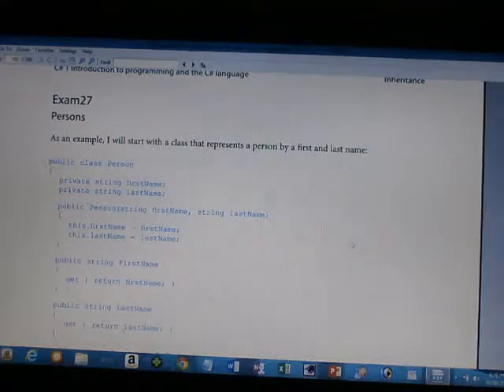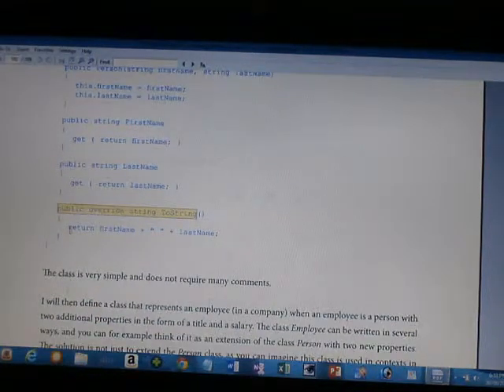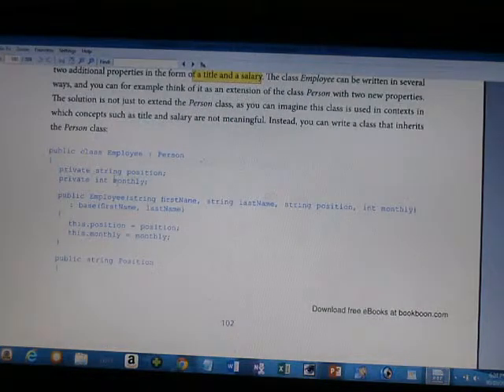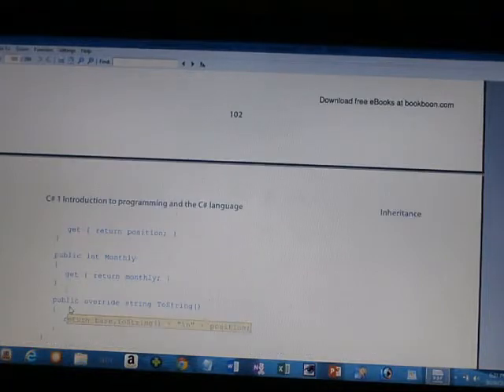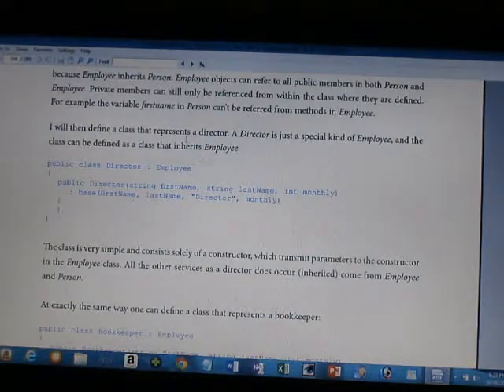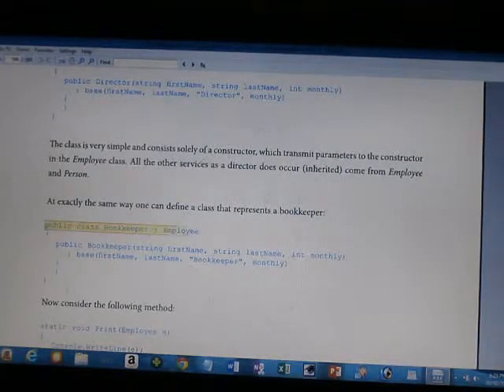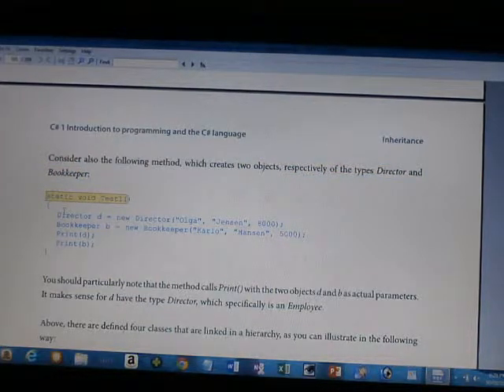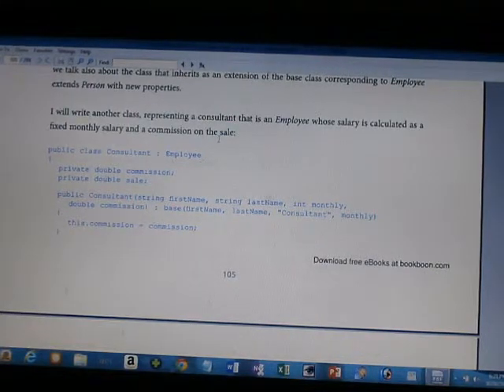Day 23 Part 1 BAE6011